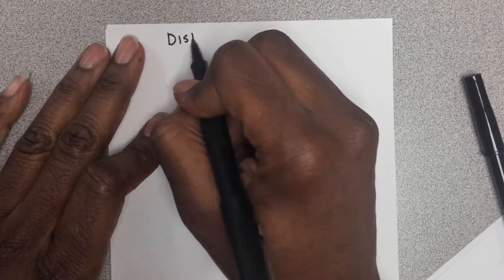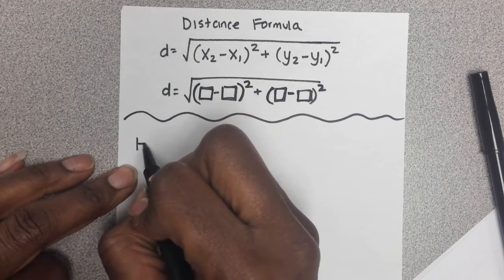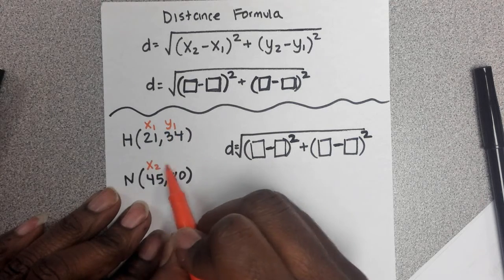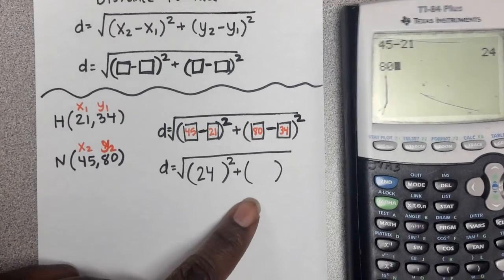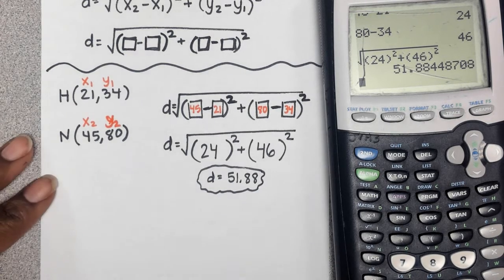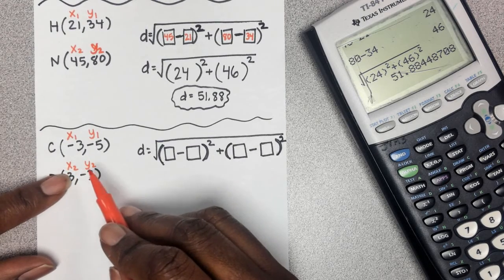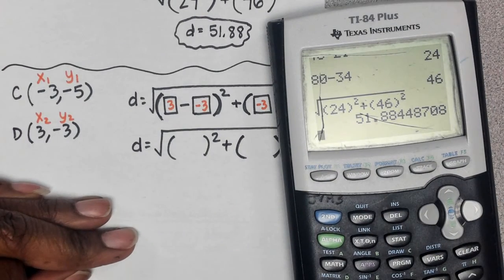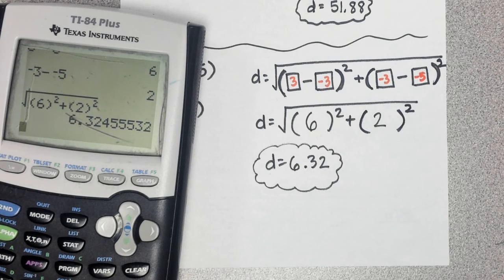distance formula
2 examples of using distance formula